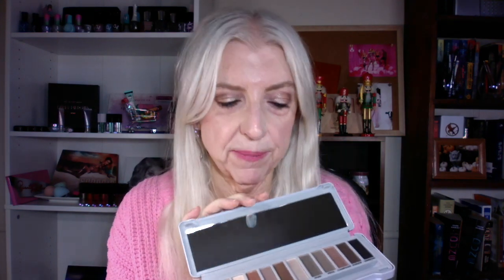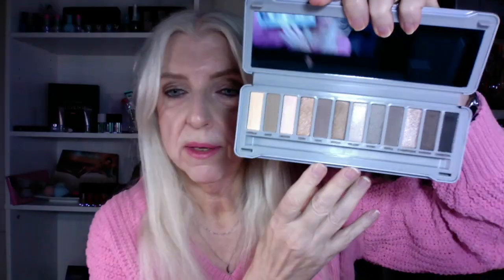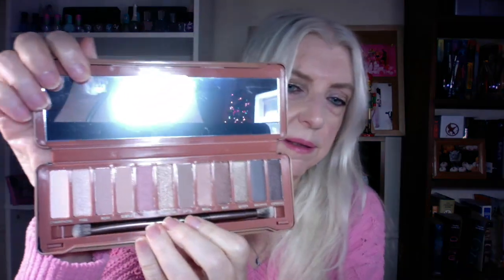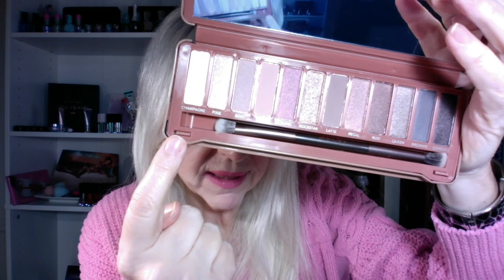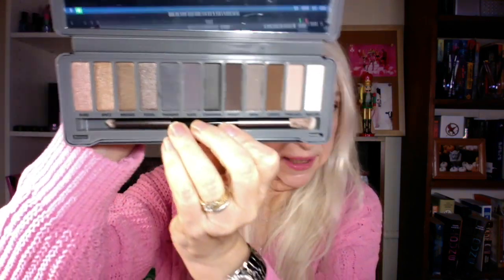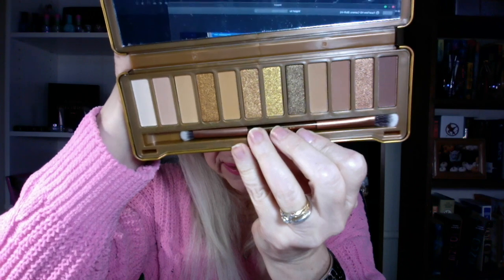LACURA MAKEUP IS BACK AT ALDI WITH URBAN DECAY DUPES AND MORE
What I'm wearing:
Sweater - Walmart
Necklace.- Forever 21
Earrings - I made them!
Makeup:
Jeffree Star Cosmetics Wyoming Winter Lip Oil
CoverGirl Simply Ageless Skin Perfector Essence in Light
NYX  Pro Fix Stick Correcting Concealer in Pink
CoverGirl Clean Invisible Concealer in Fair
CoverGirl + Olay Simply Ageless Foundation in Creamy Natural
e.l.f. Putty Bronzer in Tan Lines
Profusion Cosmetics Blush Palette from their 2023 Holiday Collection
L'Oreal Lumi Glotion Highlighter in Fair
Lacura Two Eyeshadow Palette from Aldi
Maybelline Tattoo Studio Gel Pencil Liner in Deep Onyx
Lacura They're Brilliant Waterproof Mascara from Aldi
e.l.f. Shape & Stay Brow Pencil
CoverGirl Easy Breezy Brow Kit in Soft Brown
Maybelline Color Sensational Shaping Lipliner in Palest Pink
Hard Candy Insta Pout Lip Melt in Meet Cute